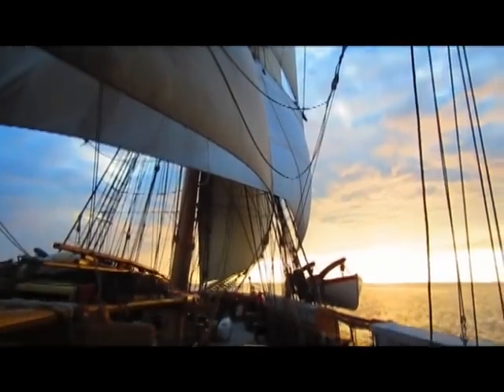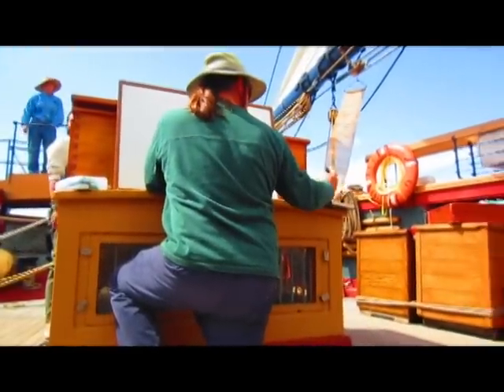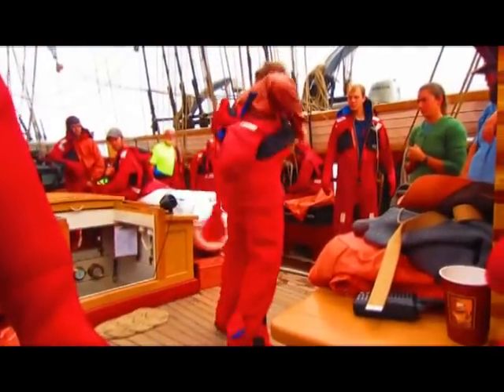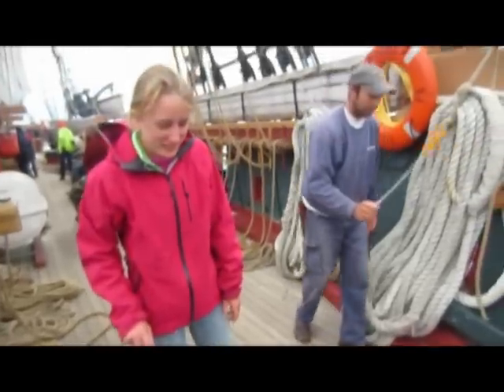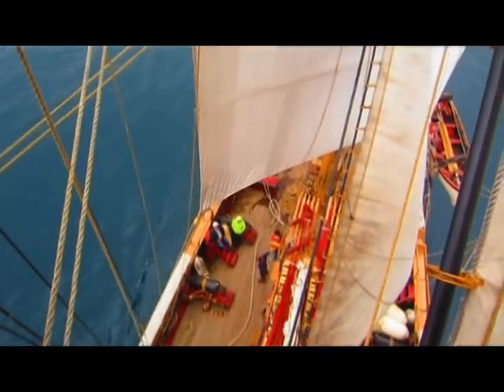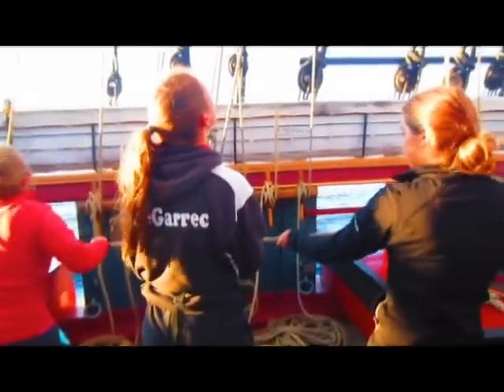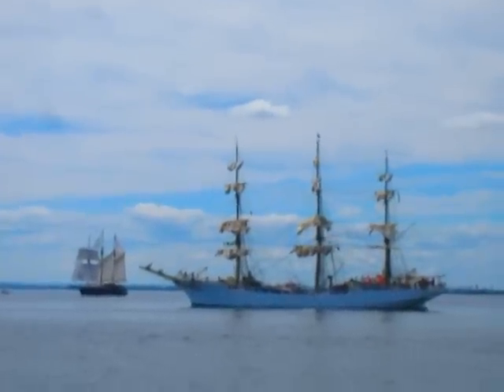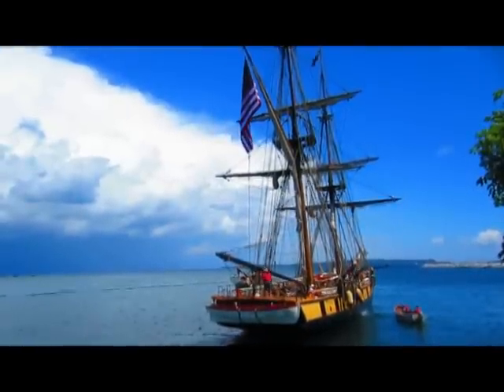Life Aboard the Tallship U.S. Brig Niagara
The current U.S. Brig Niagara is the third reconstruction of the original vessel from 1988. This Tall Ship sails the Great Lakes, preserving and interpreting the story of the Battle of Lake Erie, while serving as a Sailing School Vessel with a crew of both professional sailors and trainees. This video gives you a sense of what live aboard a ship like this is like... the conditions, the responsibilities and the camaraderie between sailors new and old that inevitably blossoms as a result. Enjoy... life aboard the Niagara...